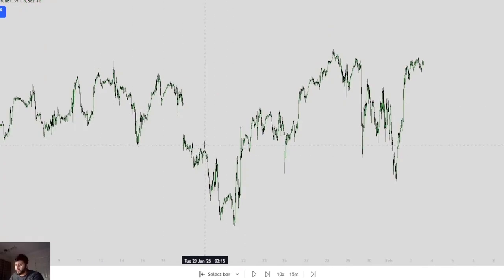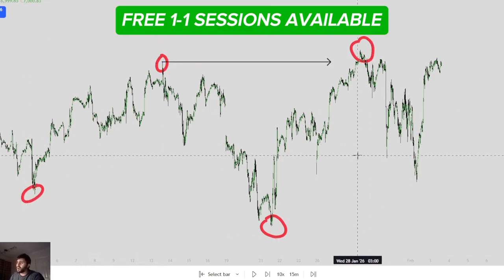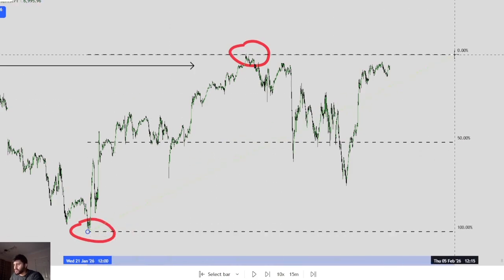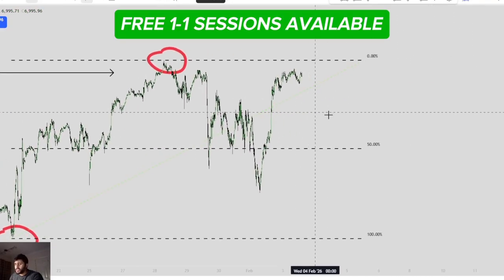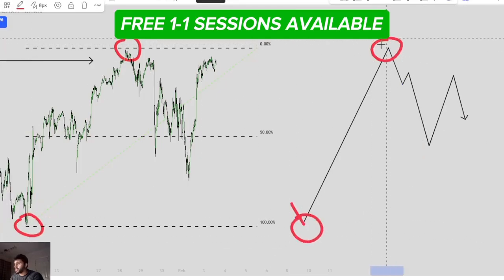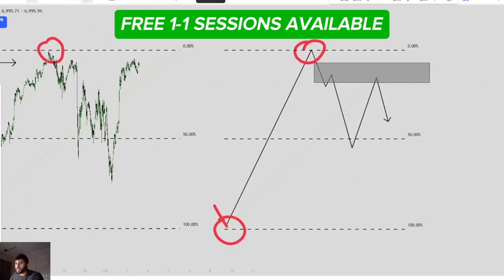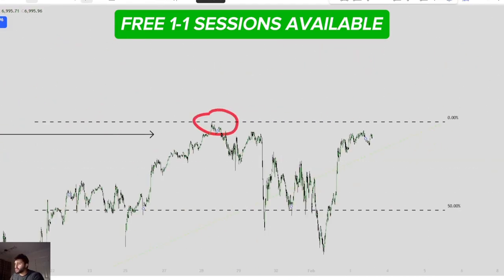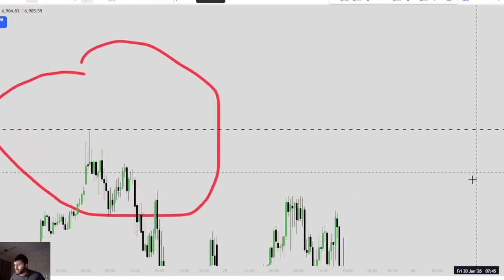The highs and lows are easy